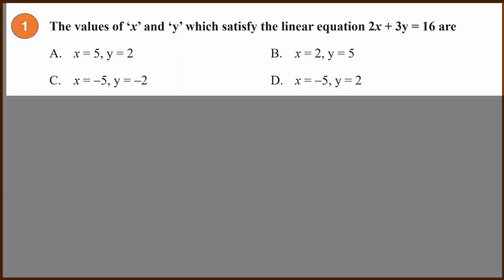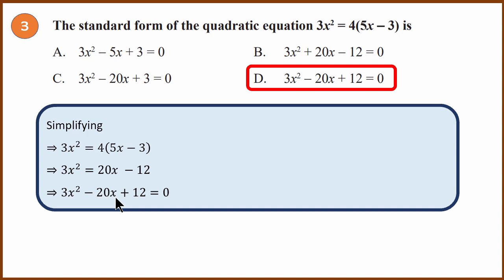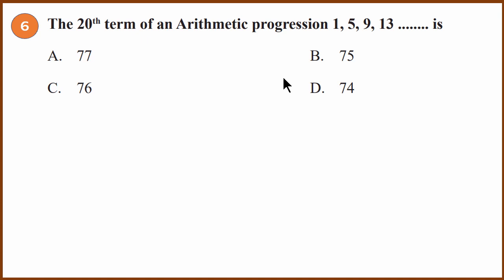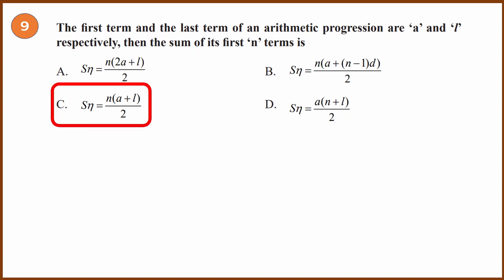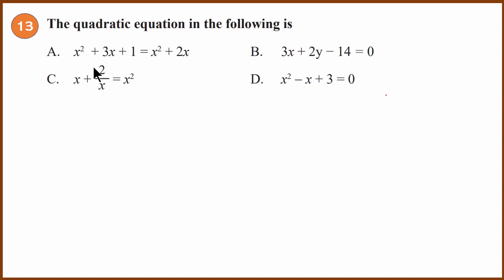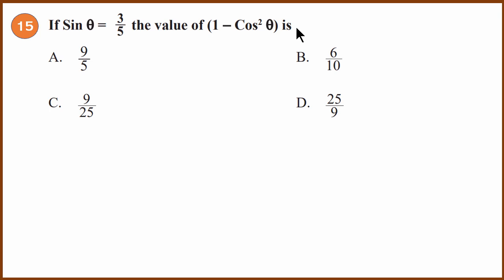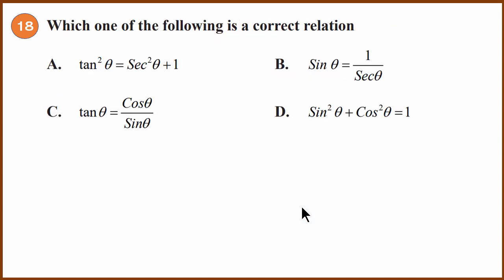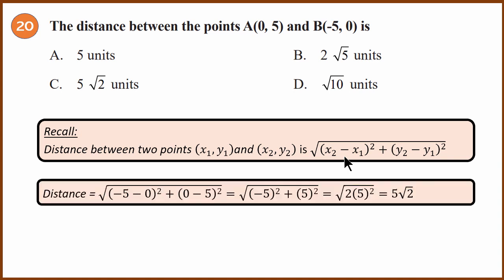Maths Model Paper 2 | Answer Key | Part1 (Q1 to Q20) | KSEEB SSLC Maths | In Kannada and English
In this video, let us solve 20 multiple-choice (MCQ) problems from the 2021 KSEEB SSLC Model Paper - Set 2. Explained in Kannada and English by Anand.

Other resources

0:00 Introduction
0:13 Q1 - Pair of Linear Equations
0:59 Q2 - Pair of Linear Equations
1:56 Q3 - Quadratic Equations
2:35 Q4 - Pair of Linear Equations
3:48 Q5 - Arithmetic Progression
4:37 Q6 - Arithmetic Progression
5:20 Q7 - Arithmetic Progression
6:21 Q8 - Arithmetic Progression
6:48 Q9 - Arithmetic Progression
7:11 Q10 - Quadratic Equations
7:49 Q11 - Quadratic Equations
08:03 Q12 - Quadratic Equations
09:17 Q13 - Quadratic Equations
10:10 Q14 - Trigonometry
11:30 Q15 - Trigonometry
12:12 Q16 - Trigonometry
13:32 Q17 - Trigonometry
14:44 Q18 - Trigonometry
15:24 Q19 - Coordinate Geometry
15:40 Q20 - Coordinate Geometry